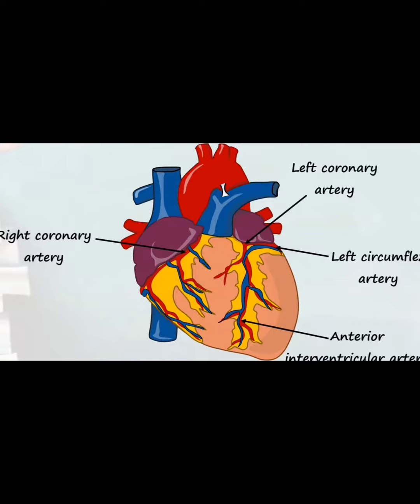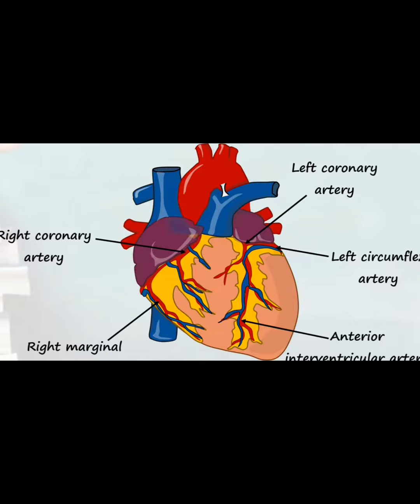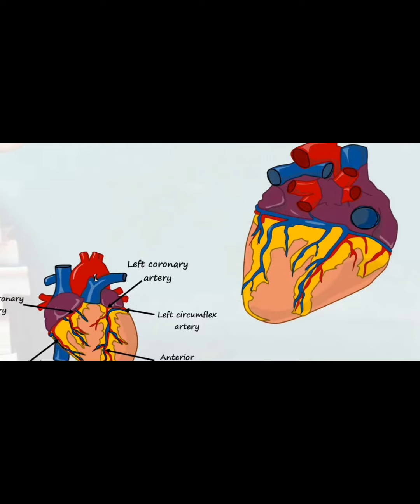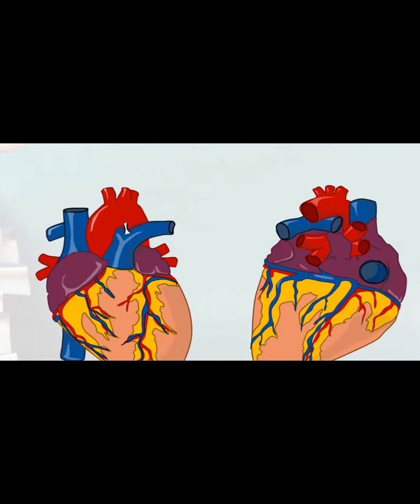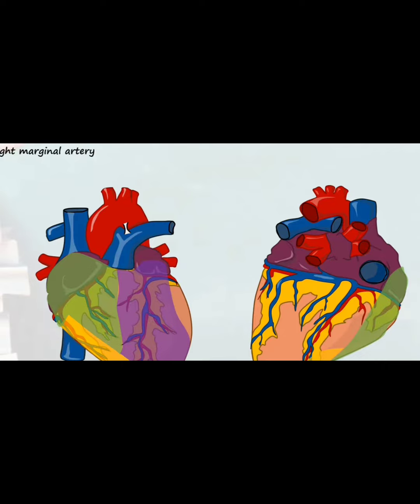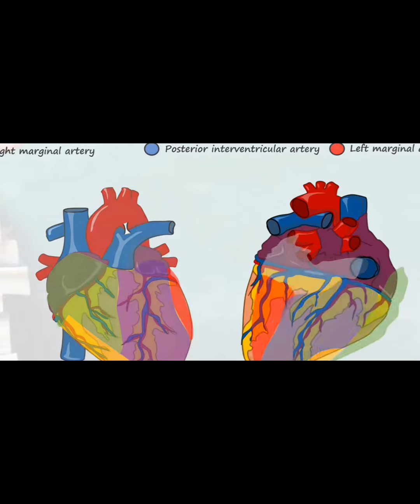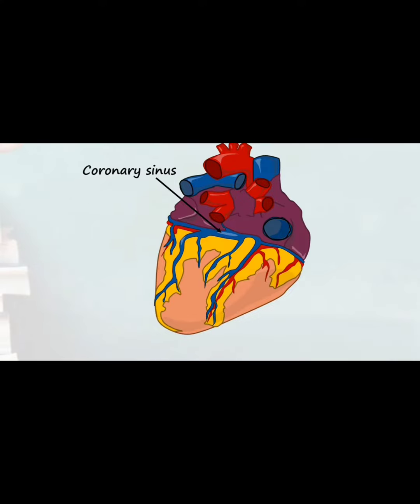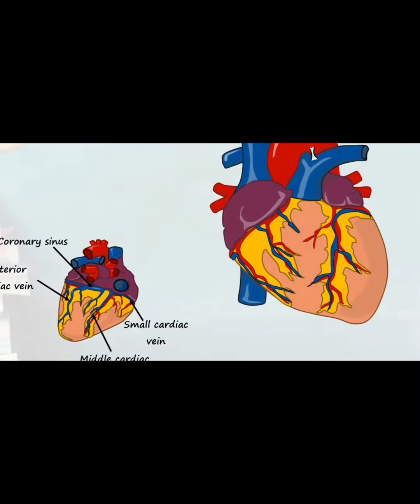Blood supply of heart anatomy mbbs # USMLE